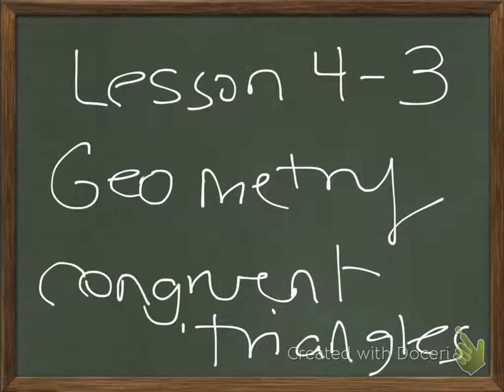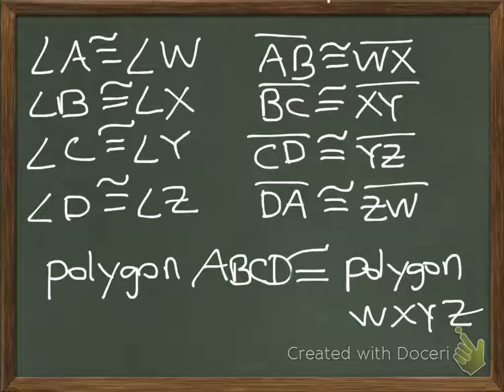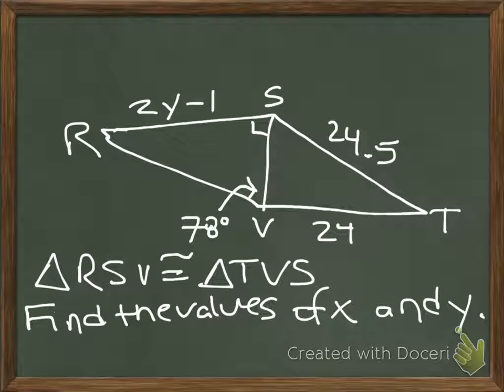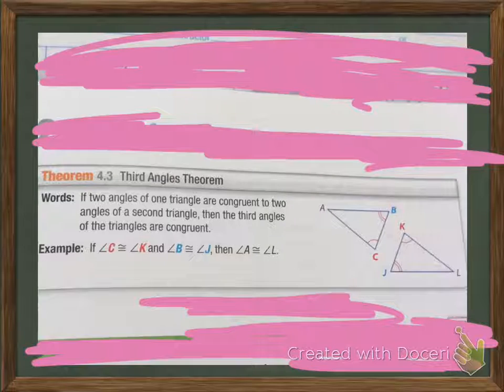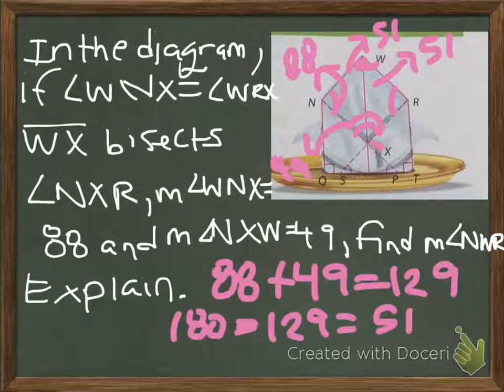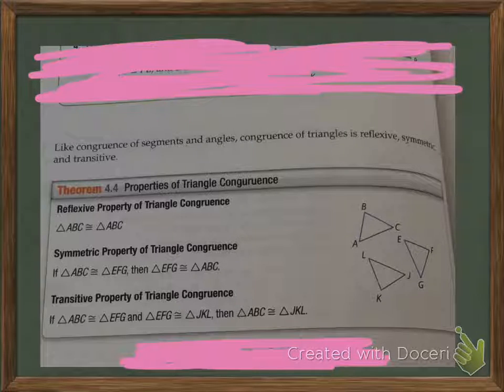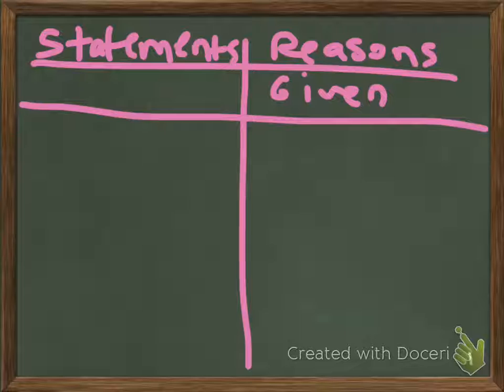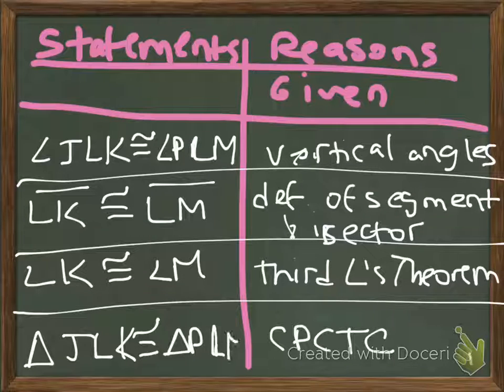Lesson 4-3 Geometry